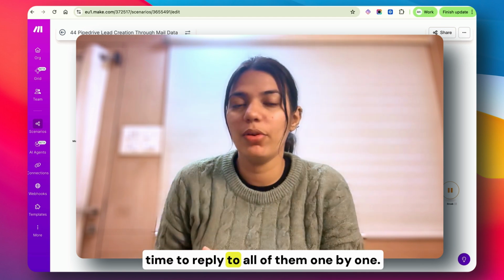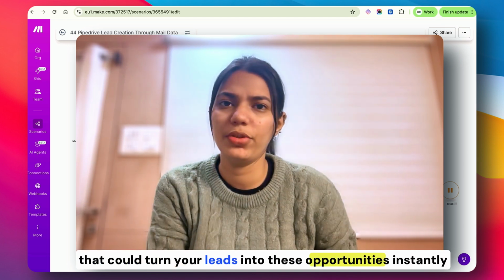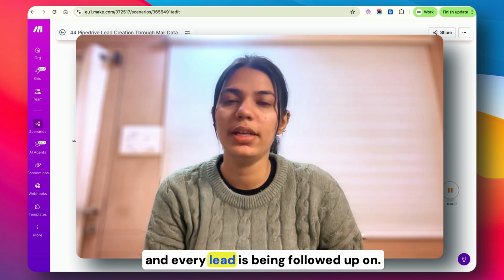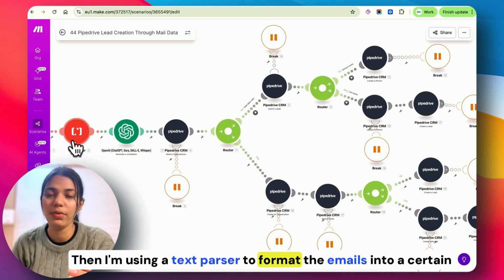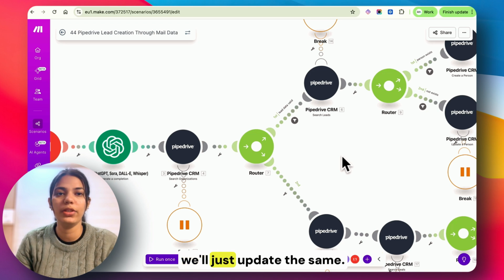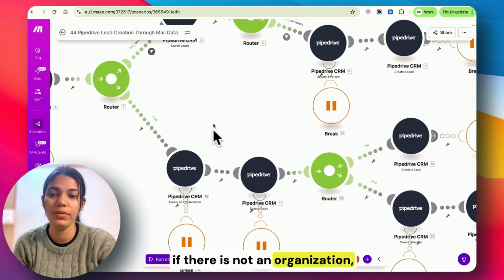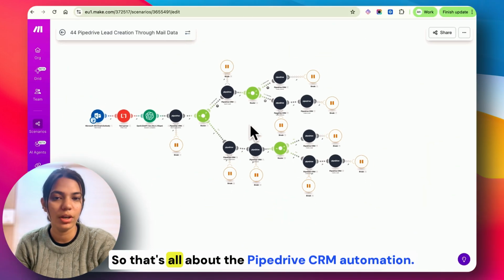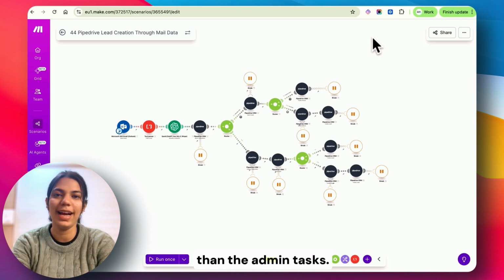44. Pipedrive Lead Creation Through Mail Data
Every lead email sitting in your Outlook inbox is a missed opportunity if it never makes it to your CRM. This automation fixes that instantly.

The system then checks Pipedrive — if the organisation exists, it updates the record; if not, it creates a new one. Same logic for the lead. No duplicates, no manual data entry, no leads falling through the cracks.

Your sales team focuses on selling. The admin handles itself.

⏱ Timestamps:
00:00 The overflowing inbox problem
00:30 Outlook trigger and text parser
01:00 OpenAI data extraction
01:30 Pipedrive organisation and lead routing logic

📌 Tech stack: Make.com · Microsoft Outlook · OpenAI · Pipedrive